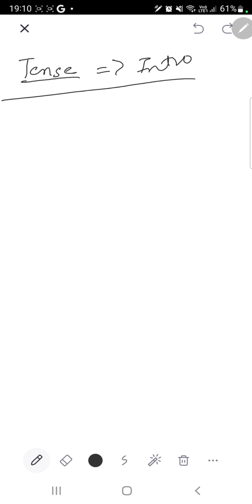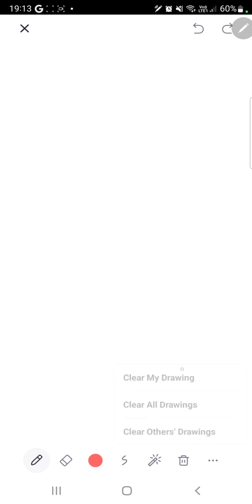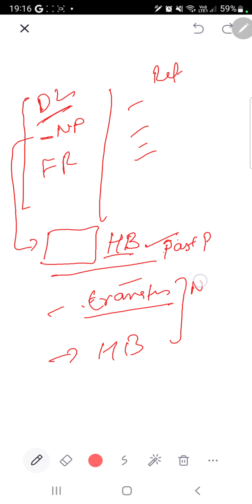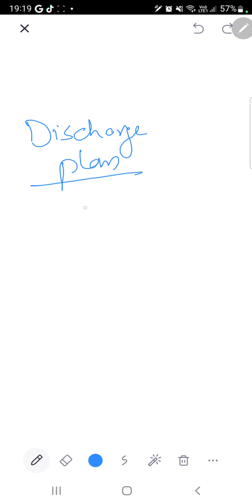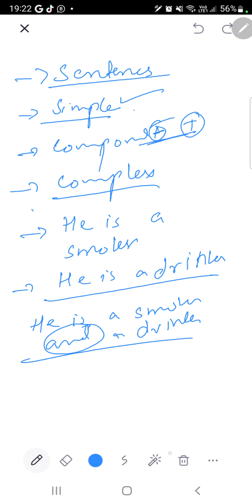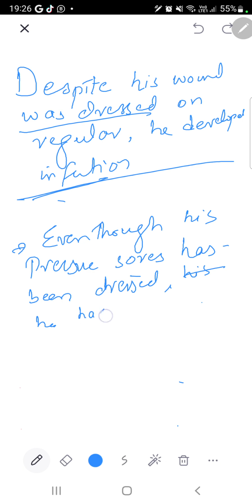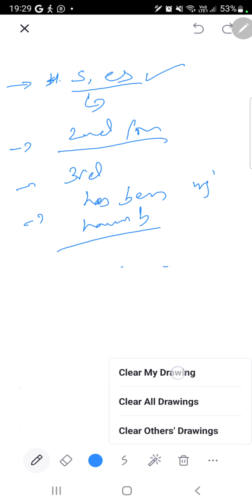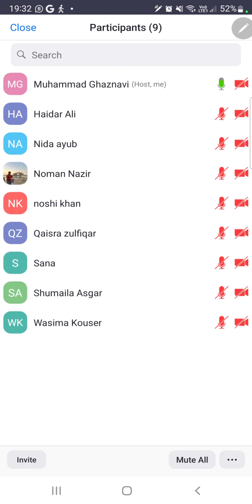OET-Grammar (quick review)